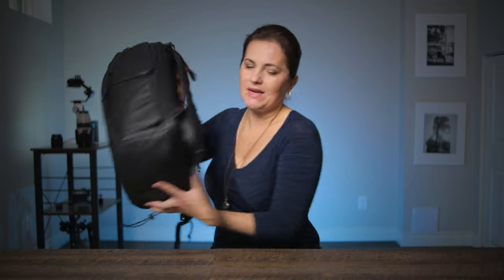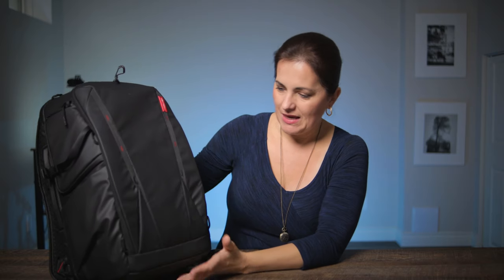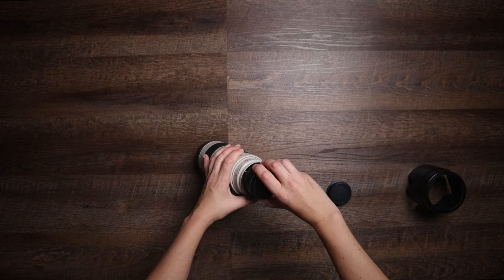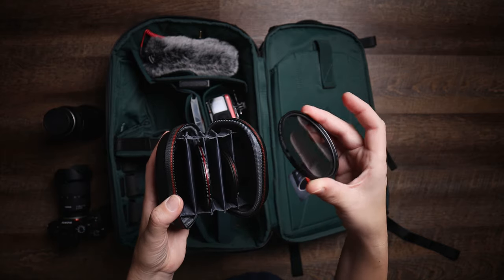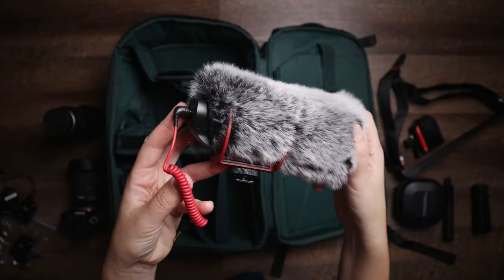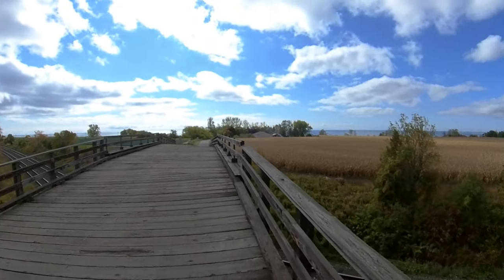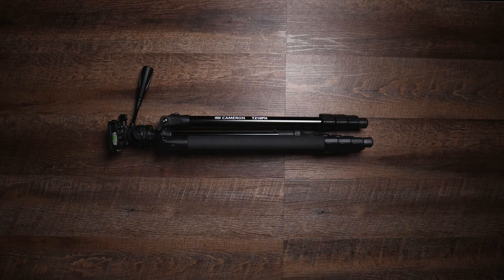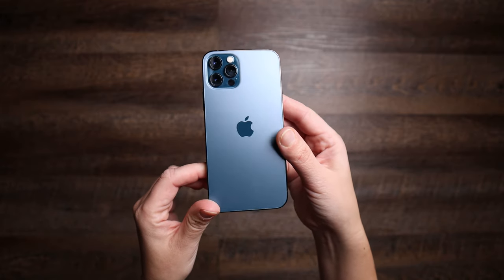What's in my Camera Bag? Sony & Canon & Insta360 One R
What's in my camera bag? Here is my current Youtube and social media outdoors filming kit.

FILMING KIT in the bag:
Sony A7Siii Battery
Memory card for Sony A7Siii
Peak Design Strap
67-77mm step up ring on Amazon
Insta360 ONE R Twin Edition
Canon 70-200mm EF Lens
Sigma MC-11 adapter (on B&H)
Freewell filter carry case
Tiffen 77mm polarizing filter
Freewell Glow Mist ¼ filter 67mm
Freewell Glow Mist ⅛ filter 67mm

ALL GEAR USED TO FILM THIS VIDEO:
GVM Video Light
iFootage Fluid Head